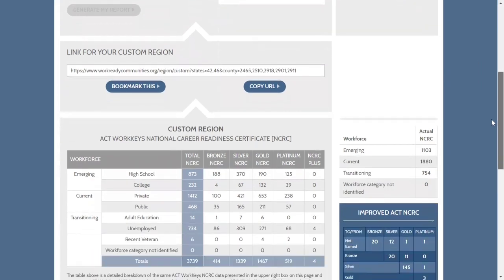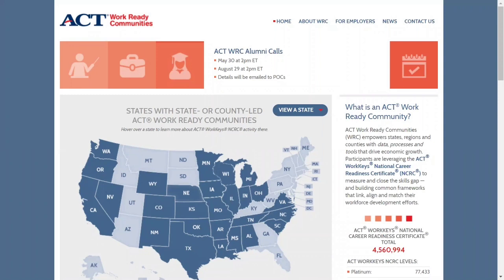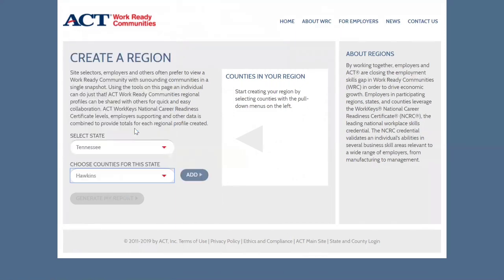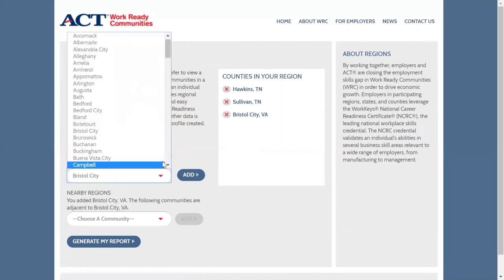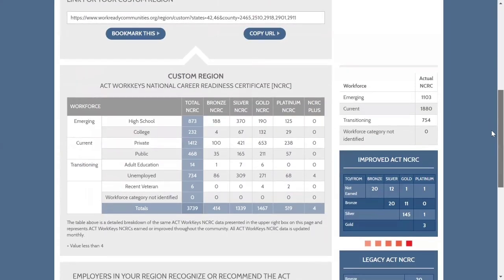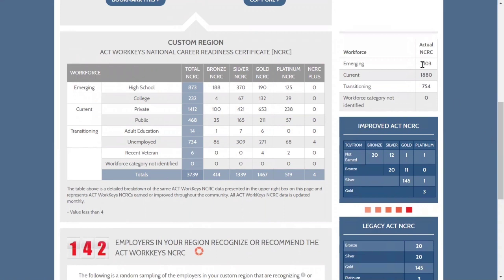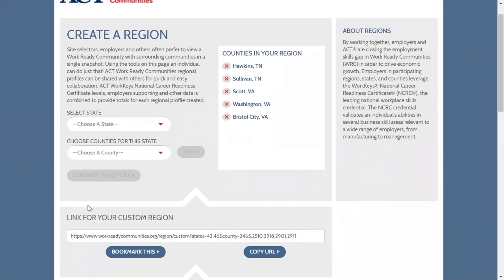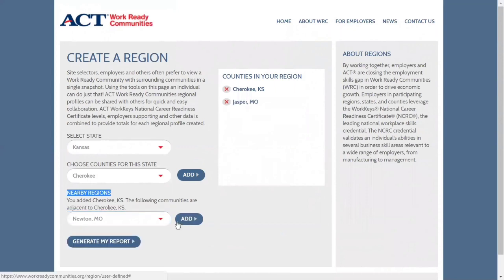Custom Regions option from Work Ready Communities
Tutorial on creating and saving custom regions of multiple countries, even from different states